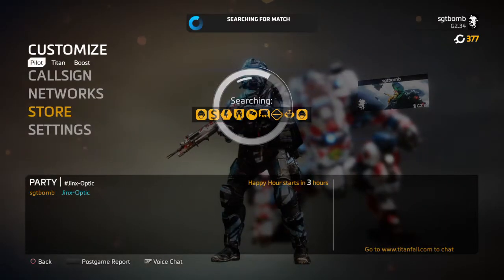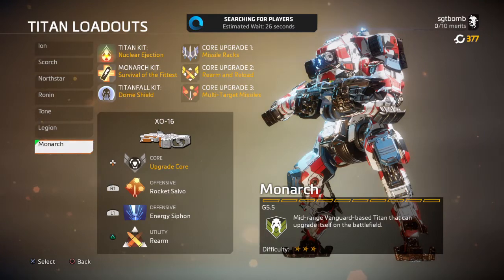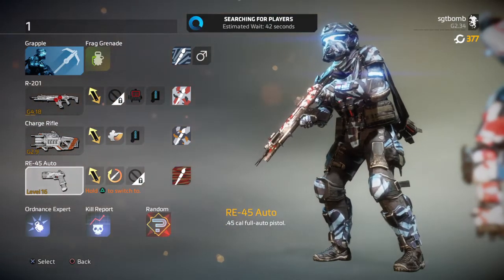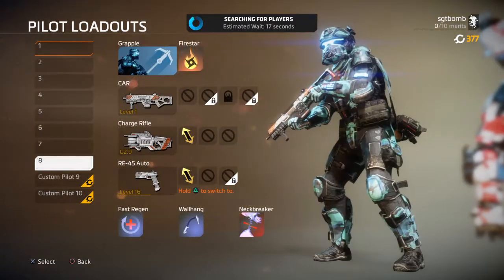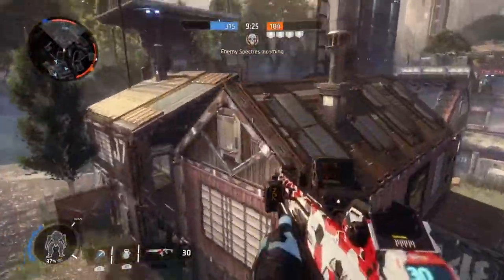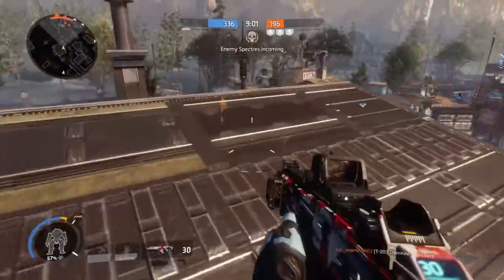Titanfall™ 2 Online Gameplay 6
Titanfall 2 Gameplay with Jinx-Optic